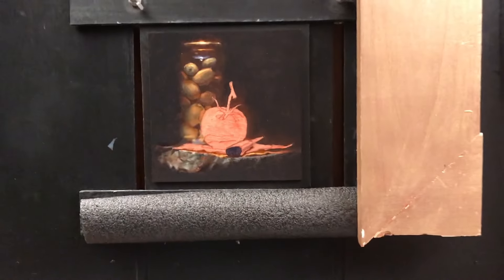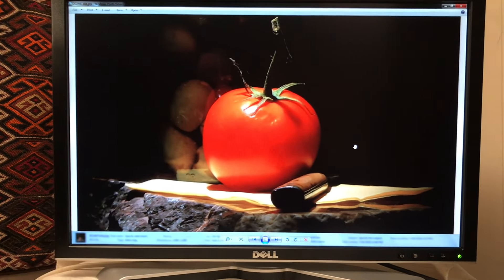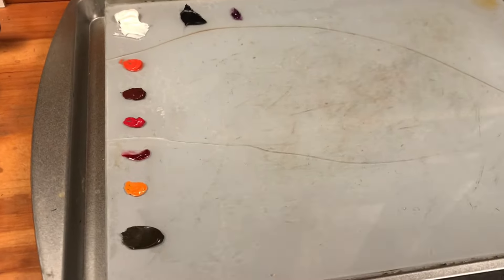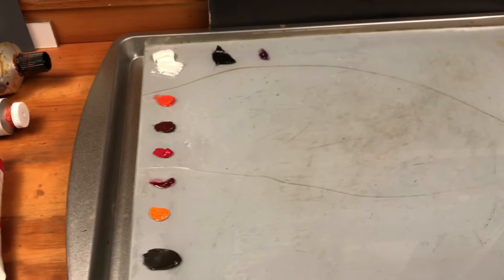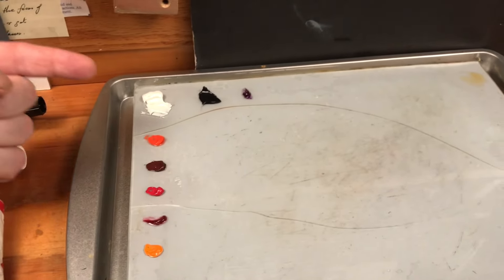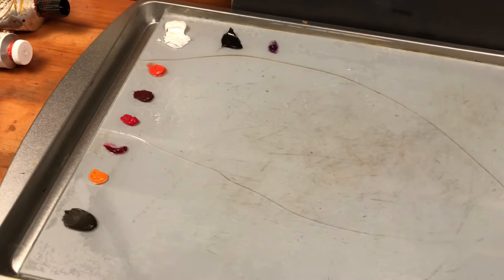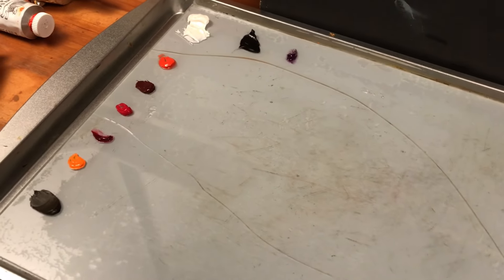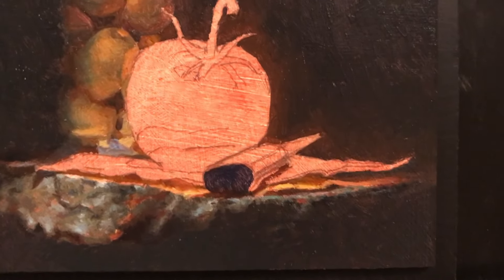Choosing a Palette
I’m about to paint a tomato, which is the focal point of my current painting.  Here is the palette I’ve laid out for this particular section of the work.